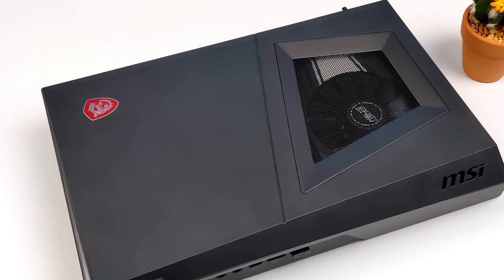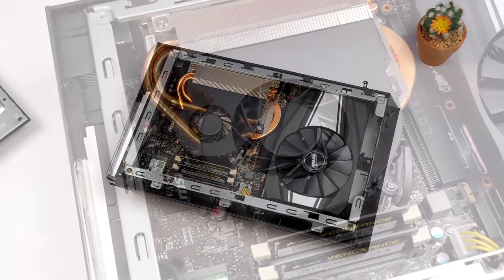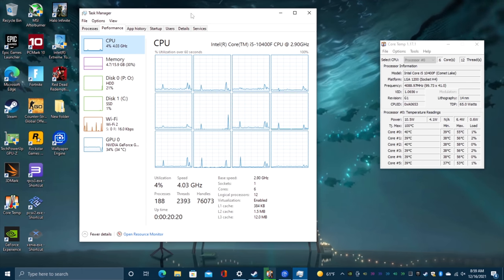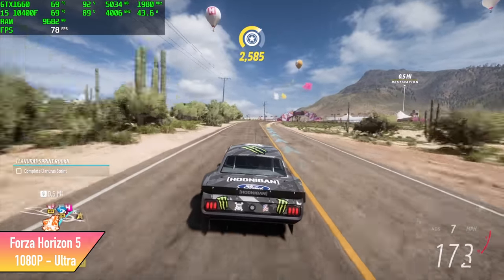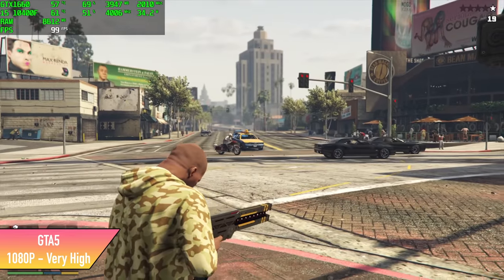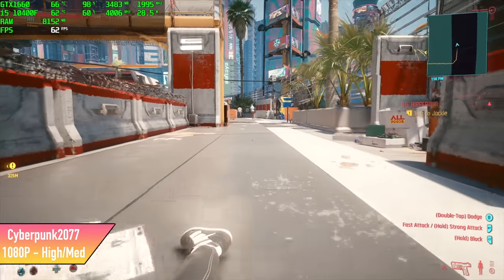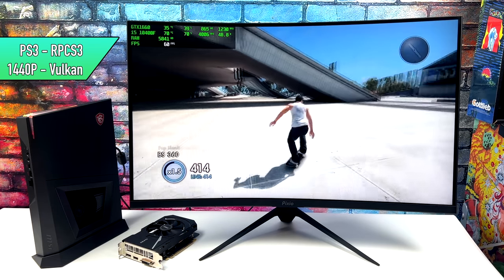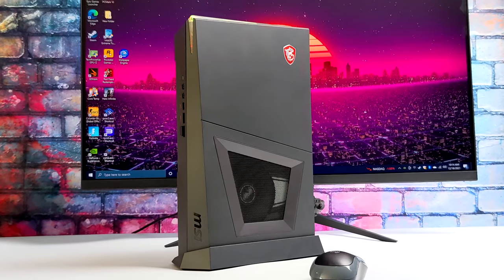Hands On With The Coolest Console Sized PC We've Tested This Year! Small & Fast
This is the coolest and most powerful Mini PC we've tested this year and so far I'm loving this Console Sized Gaming PC! In this video, we test out some PC games like Forza Horizon 5, Halo Infinite, Doom Eternal GTA 5, The Witcher 3 and we also see how well this SFF PC handles our favorite emulators like RPCS3 for PS3, CEMU for WiiU, and PCSX2 for PS2 emulation! This small gaming PC is powered by an Intel i5 10400F and backed by an Nvidia GTX 1660 so overall it packs a punch for Its size.

00:00-Intro
00:15-Overview
02:18-Specs
02:38-Windows 10
03:23-Benchmarks
03:58-Forza Horizon 5
04:27-The Witcher 3
04:52-Halo Infinite
05:22-GTA5
05:58-Doom Eternal
06:24-Read Dead Redemption
06:43-Cyberpunk2077
07:08-PS2 Emulation Test PCSX2
07:27-WiiU Emulation Test CEMU
07:57-PS3 RPCS3 Emulator Test\
08:27-CPU Temps ANd Power Consumption
09:08-Final Thoughts

ETAPRIME
12520 Capital Blvd Ste 401 Number 108